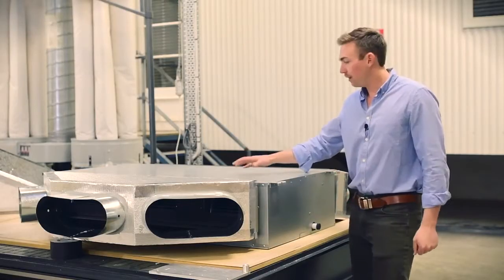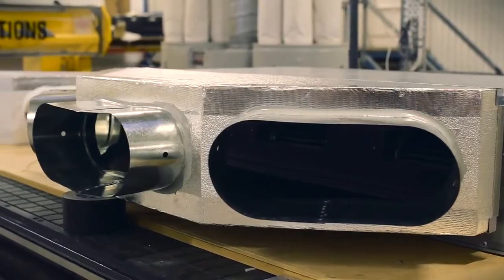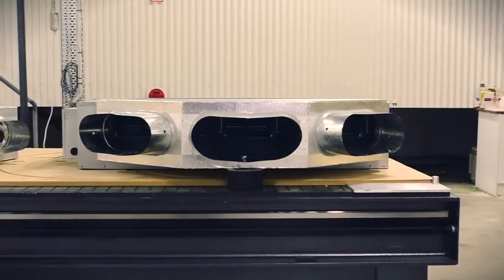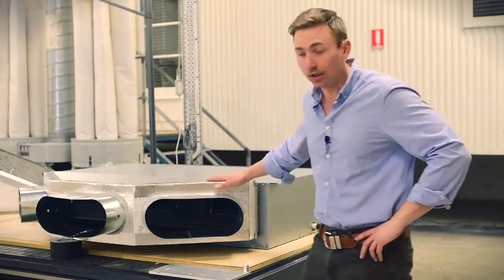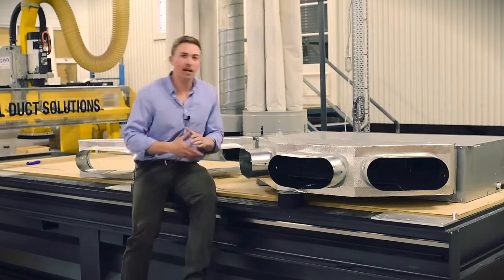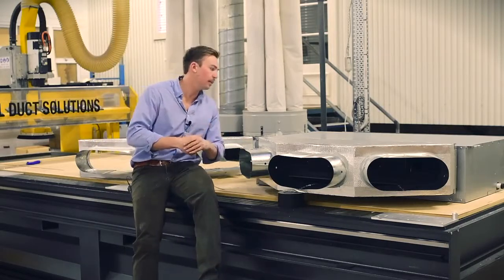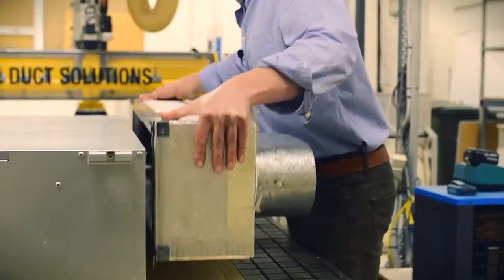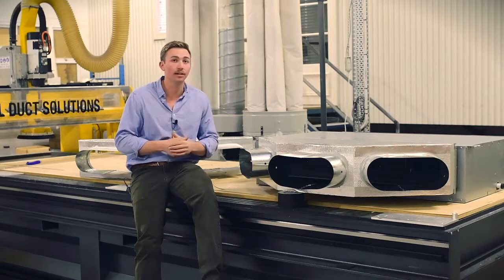Australia's Best HVAC Plenums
Video by Enviroduct Australia. ALP pre-insulated duct board